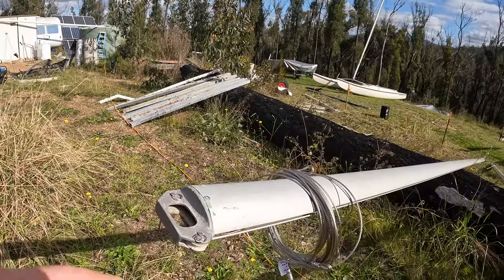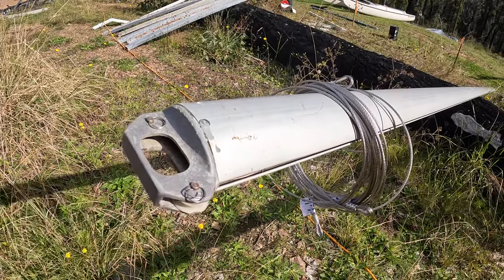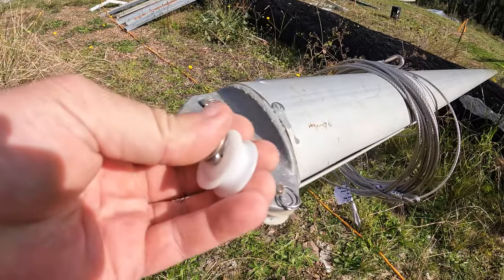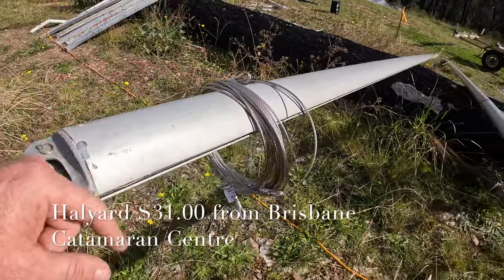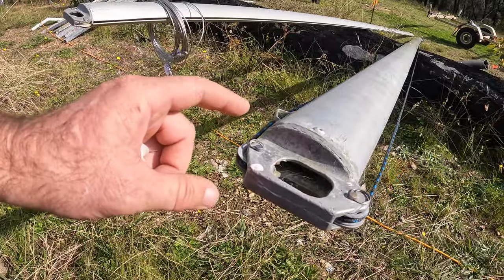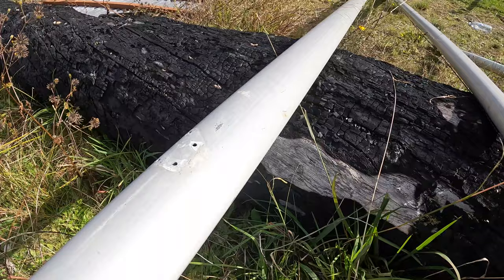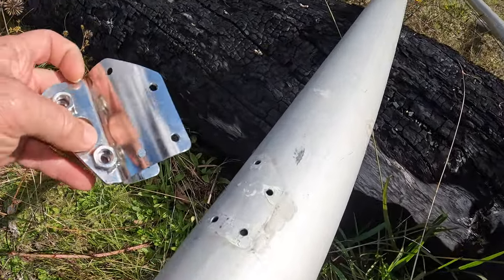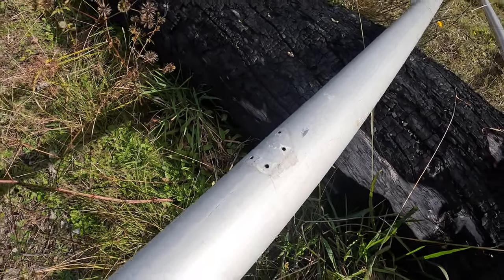Maricat Mast Maintenance New Sheath's & Halyard